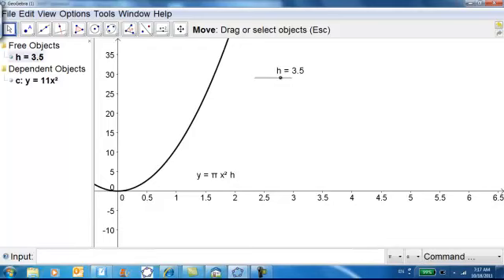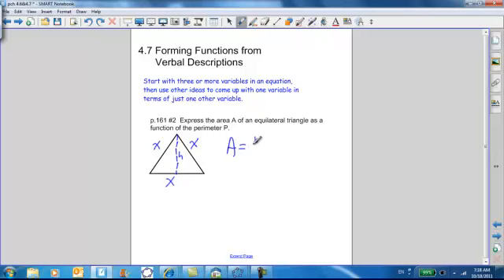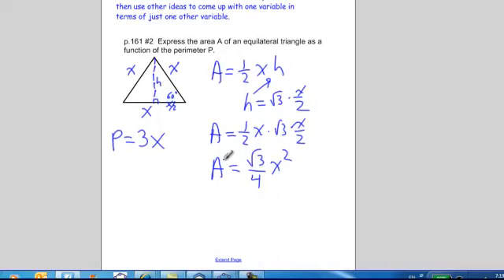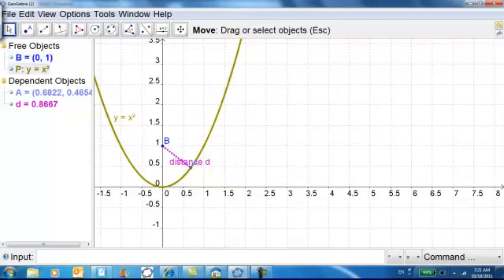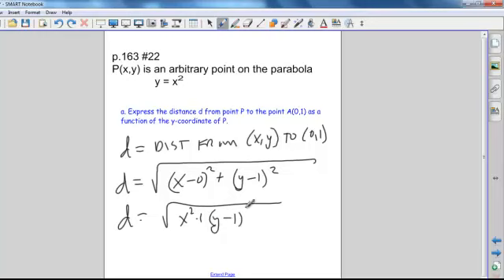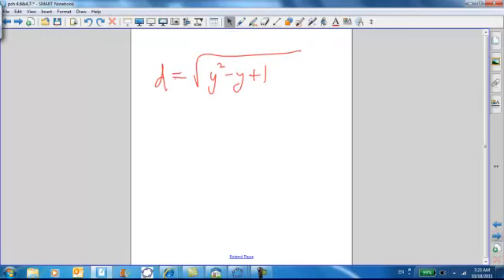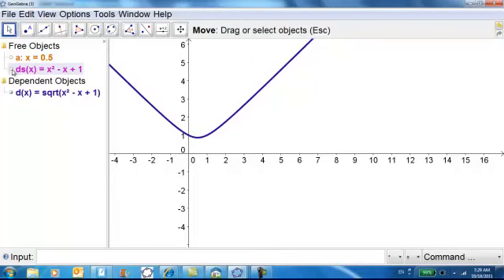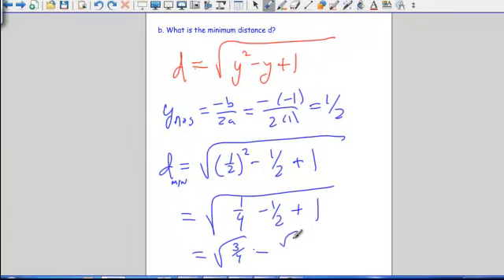PCH 4.6and7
Forming Functions from Verbal Descriptions